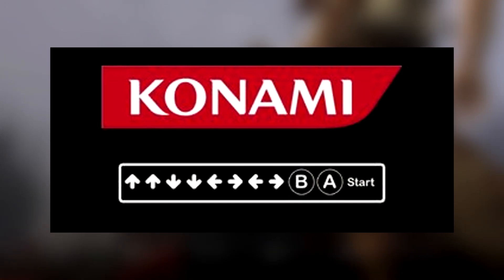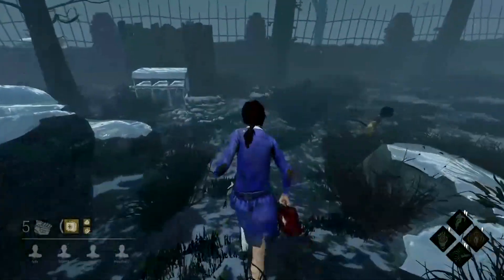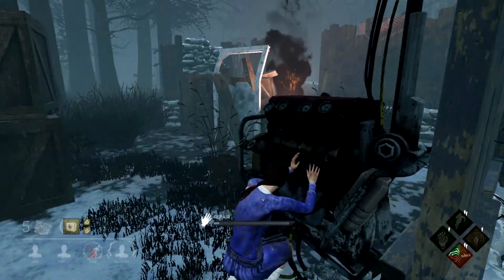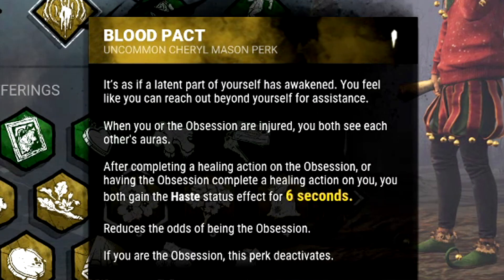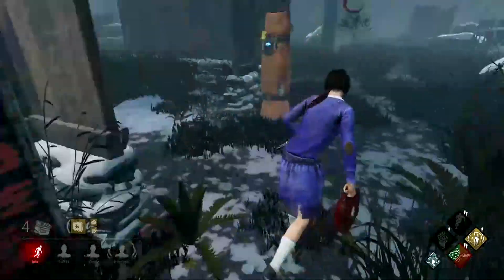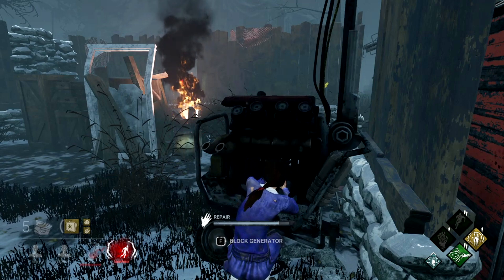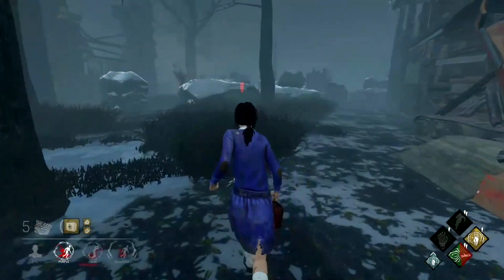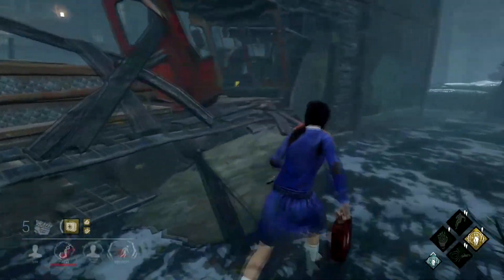Why You Should Buy Cheryl Mason (+ KONAMI CODE)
👾  OPEN ME  👾

Hey there, survivors! EarthToLydia here with another Dead by Daylight breakdown. Today, we're diving into the Silent Hill chapter to analyze Cheryl Mason and decide if she's worth your hard-earned iri shards!

In this video, we'll explore:
• A deep dive into her unique perks: Soul Guard, Blood Pact, and Repressed Alliance
• Cheryl's character model and how easy she is to spot from the killer's POV
• Whether she's better suited for newbies or seasoned survivors
• Tips and tricks to maximize her potential in trials

Is Cheryl Mason the survivor you need to escape the Entity's realm? Find out in the video! See you in the fog!

00:00 Intro + Vic Viper Charm
01:11 Character Model
01:31 Teachable Perks
03:47 Other Selling Points
04:19 Should YOU Buy Cheryl?